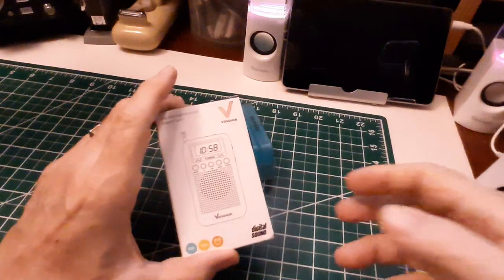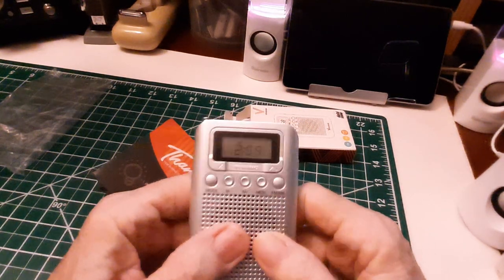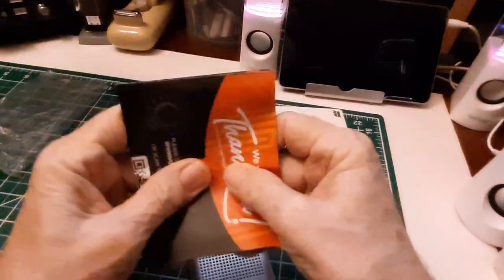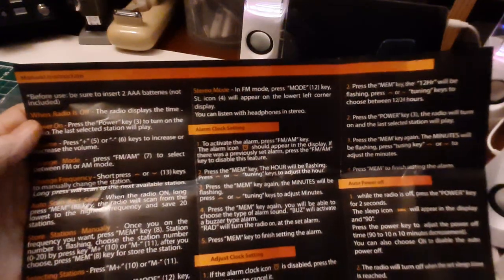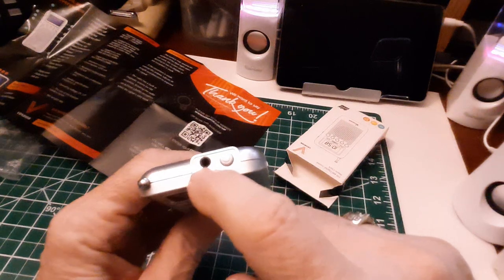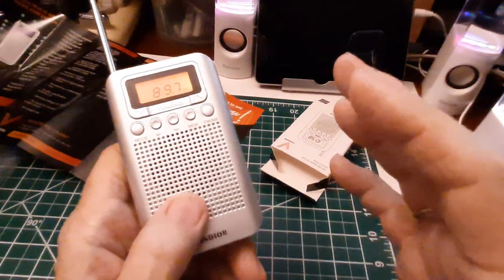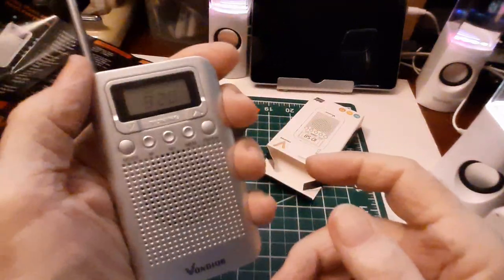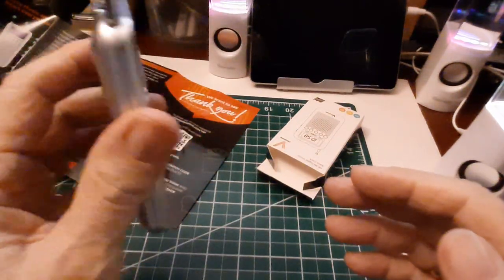TRRS #1940 - I Messed Up - Vondior AM/FM Radio - Update: Still $10 for all models